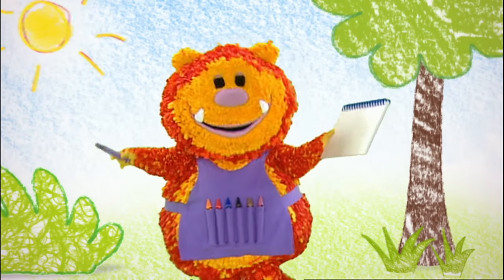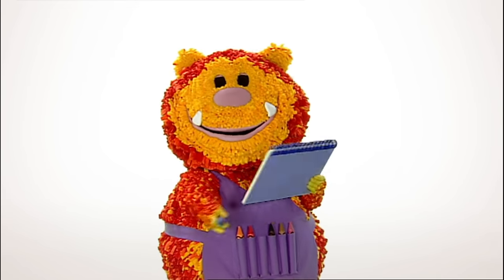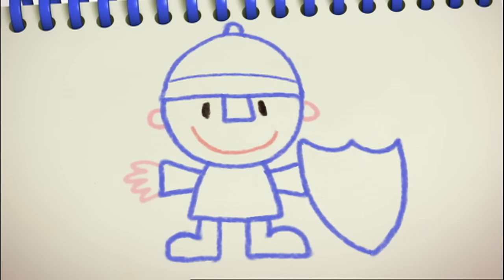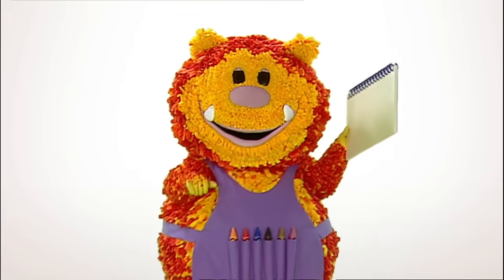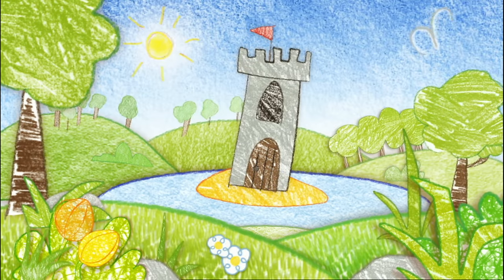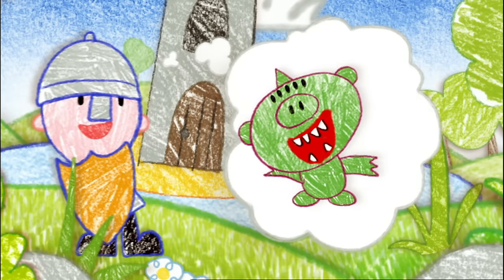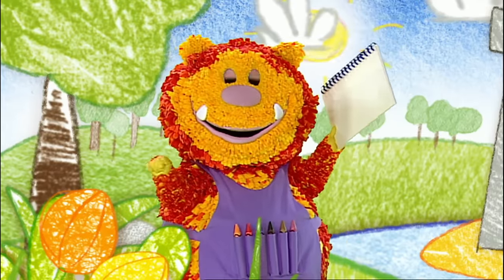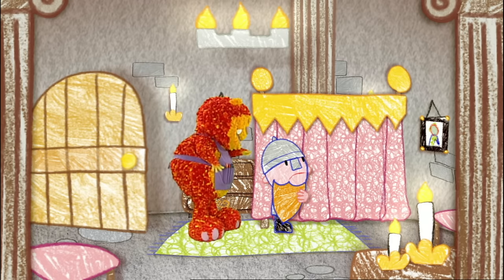Get Squiggling | Knight | S1E10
Squiglet uses a curved line to draw a knight called Sir Prancealot whose mission it is to rescue a princess from a terrible monster Get Squiggling! is based around a friendly monster called Squiglet who loves to draw. He lives in a white world – however it doesn’t stay white for long. With the help of his Squiggle Pad (paper) and Squiggle Sticks (pencils), Squiglet shows the audience how to draw magical characters that leap off the page and come to life! We meet a new character in each episode and quickly Squiglet uses his Squiggle Sticks to build the world around him – a lush vegetable patch for a caterpillar, an icy snow cave for a snowman or a strange alien planet for a spaceman. Need to find some buried treasure? Squiglet can squiggle you a spade. Need to cross a crocodile-infested moat? Squiglet can squiggle you a boat. Need to get somewhere far away? Squiglet can even squiggle you a rocket! But not without the help of the audience – who are all encouraged to squiggle along with their friendly guide. Get Squiggling! is a unique interactive series for pre-schoolers with a fantastical mix of full body puppetry, animation, and live action. Get ready, it’s time to GET SQUIGGLING!